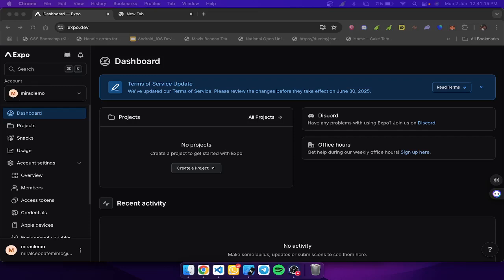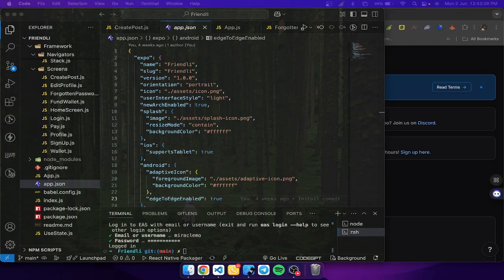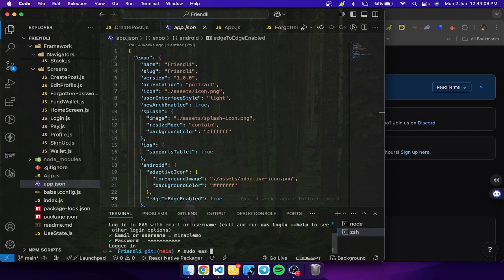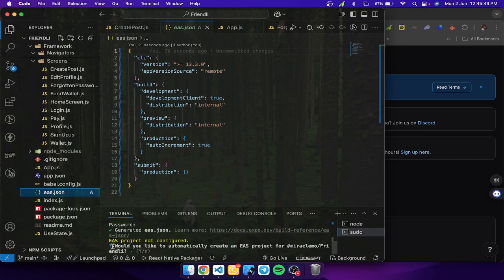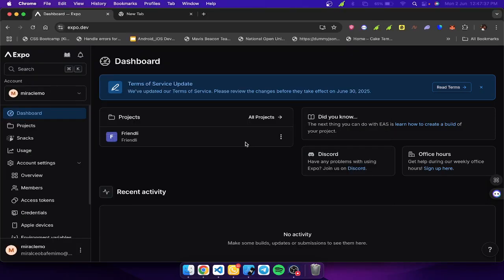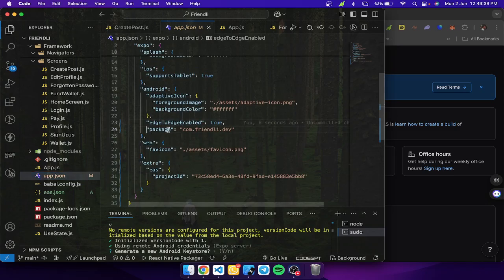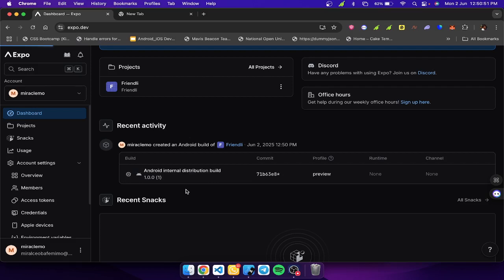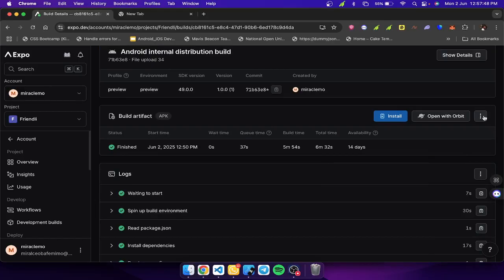How to Bundle a React Native APK File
In this tutorial, you'll learn how to bundle and generate an APK file for your React Native Android app — ready for testing, distribution, or publishing on the Google Play Store. This step-by-step guide walks you through the entire process, from project setup to building the final APK using the React Native CLI..